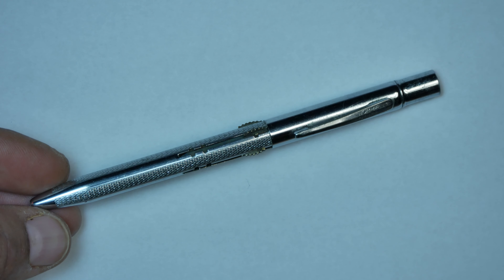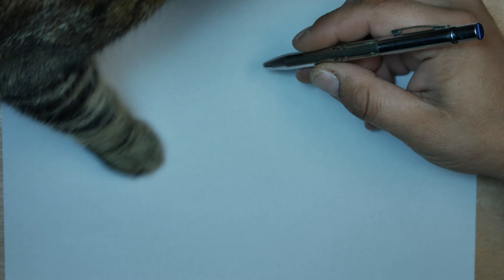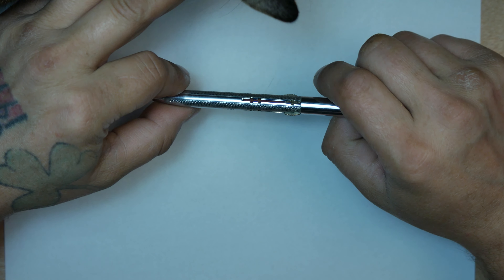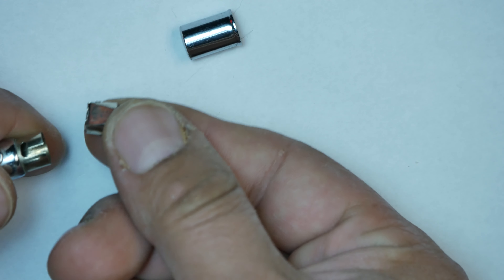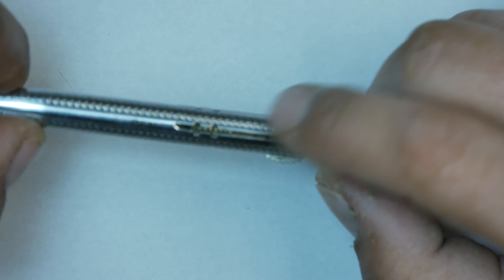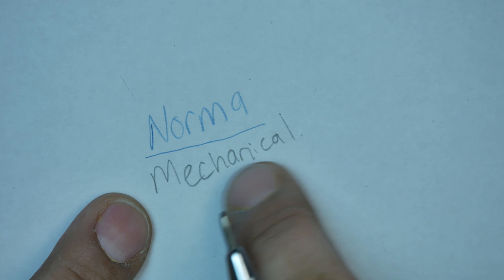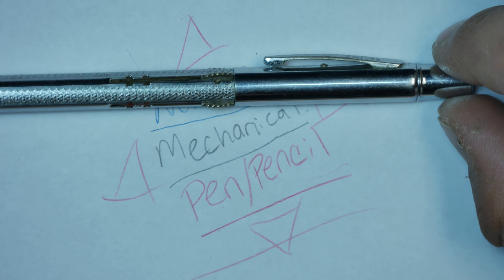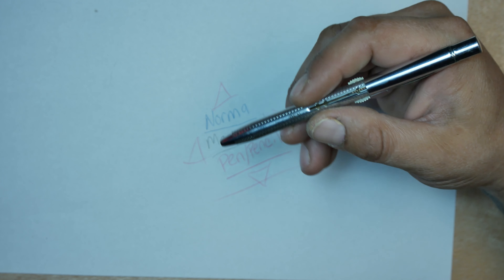I Scored This Vintage 50's Pen Worth $100 for $1 On Ebay Auction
Ebay Store 1

Ebay Store 2

Etsy Shop